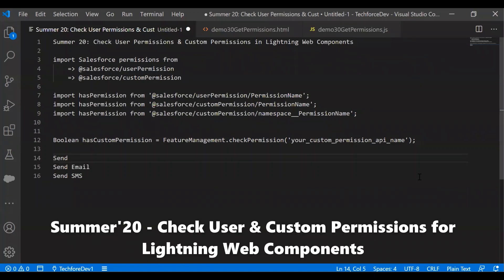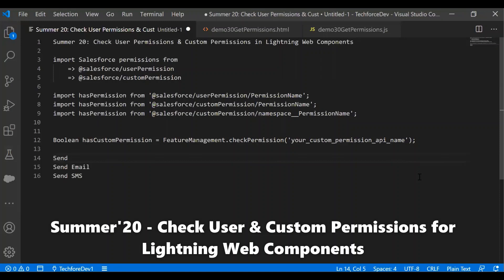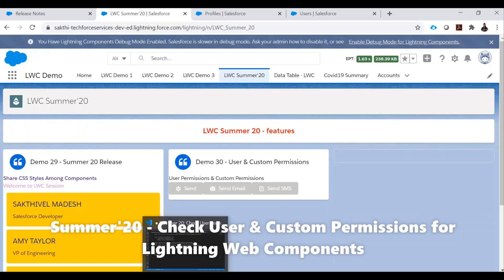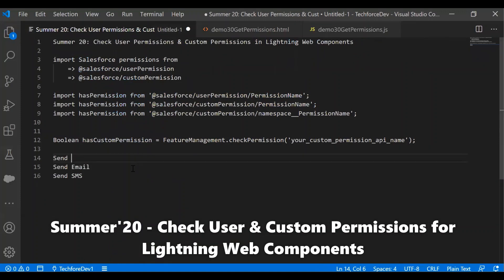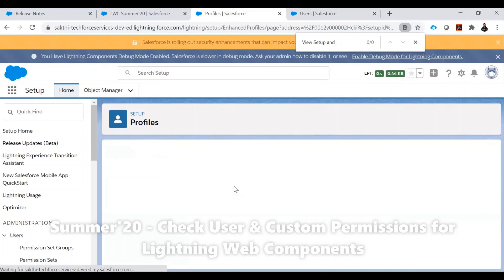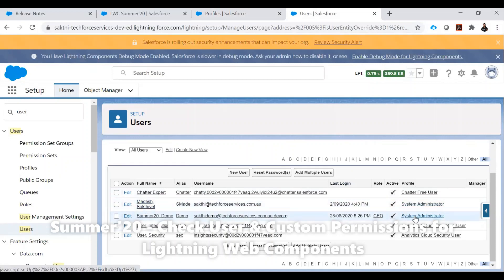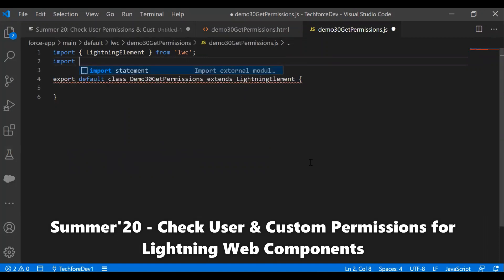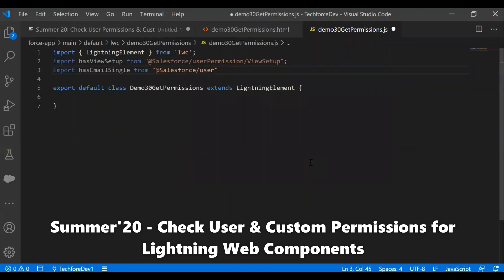Summer 20 – Checking User Permissions and Custom Permissions for Lightning Web Components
For this blog post & video described about to Checking User Permissions and Custom Permissions From Lightning Web Components. This feature available from Summer 20 Salesforce Release. We can check User Permissions and Custom Permissions from LWC

- Created Custom Profile in Salesforce
- Created Custom Permissions and Enable in Profile Level
- Create Lightning Web Components and Checked User Permissions
- Create Lightning Web Components and Checked Custom Permissions
- Administrators Can Log in as Any User from Login Access Policies
- Profile Objects and Fields
- Profiles Access in Salesforce
-Disable the Lightning Web Component Button based on the Profile Permission and Custom Permission